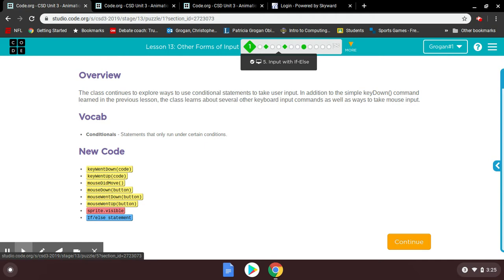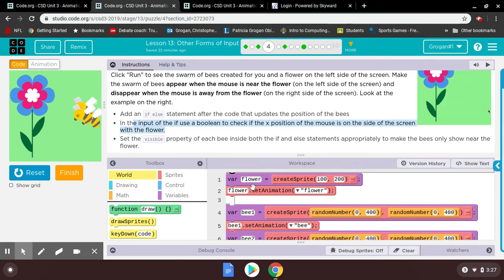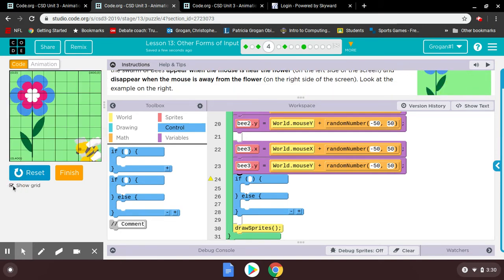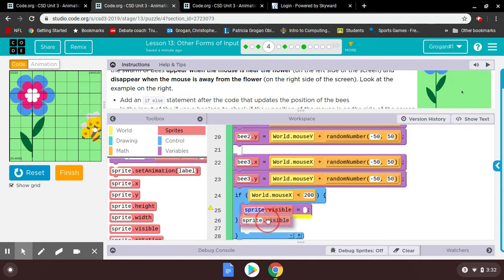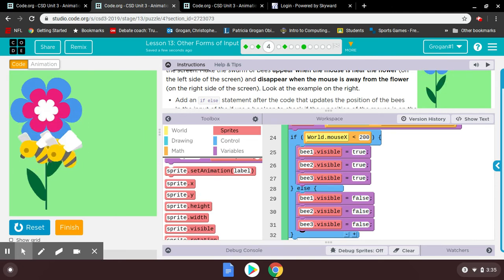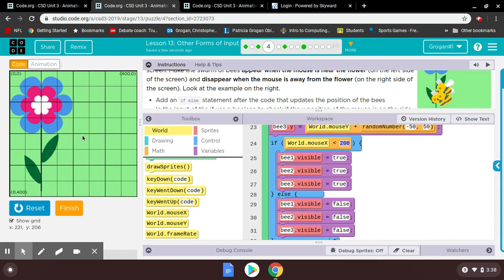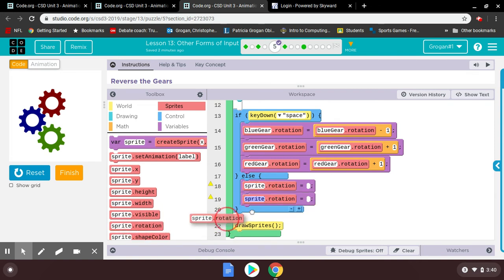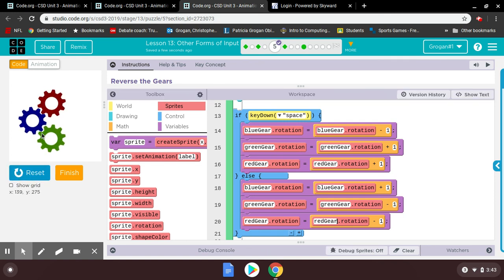Lesson 13: Part 1 (Sections 4 and 5)